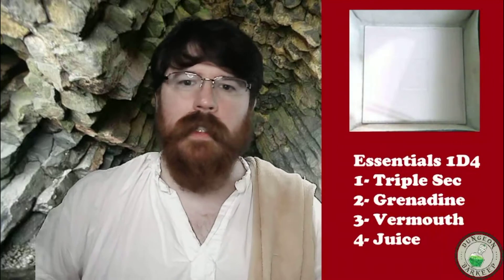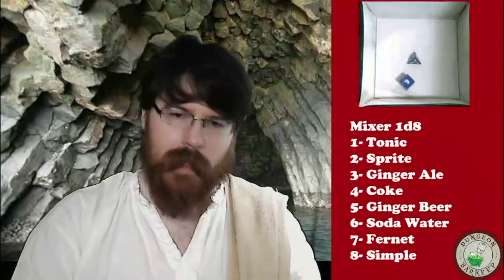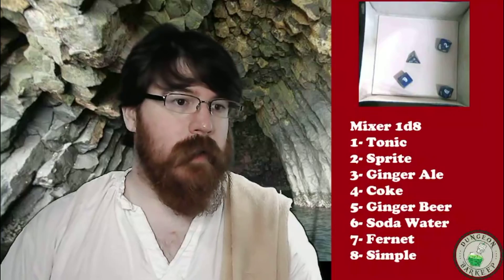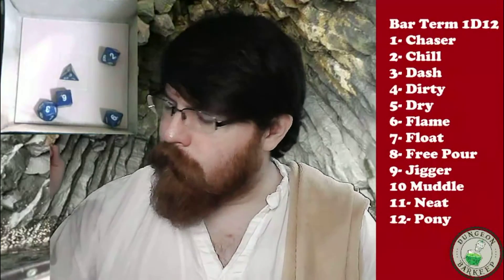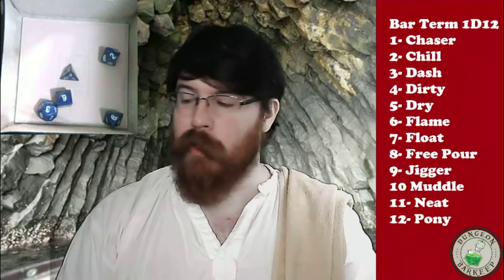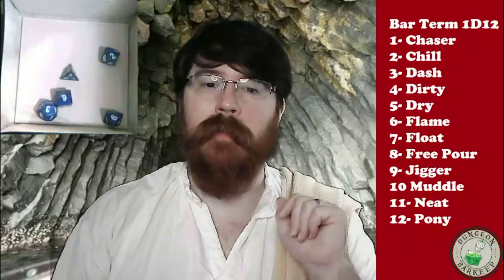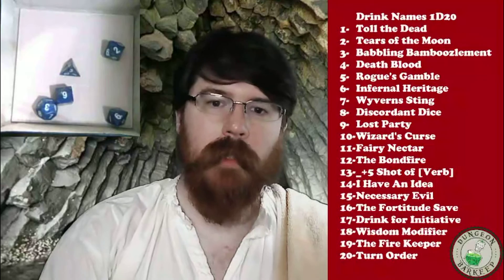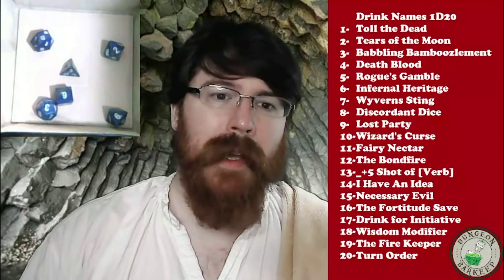Will you "Drink for Initiative"?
Are you an adventurous drinker or do you play one when you’ve got dice in hand? Good news, to make the most ridiculous cocktails on any tavern menu by using dice to choose the name, ingredients and bar methods. I’ll even taste it first and tell you how it is!

This drink, chosen by chance, is ~2 oz rum, ~1/2 oz vermouth, ~3 oz soda water, 2 dashes Peychaud's bitters. It's got a fortifying feeling and might be just the thing to get you ready before heading into battle. Think of it as that buff that the cleric always has to ask the DM to retcon, because we all know the character would have thought to cast bless before now.

That is also where you can click the button to submit your photos for the Magical Pub Crawl!

Coming up:
TTRPG Pickup Con XV: Coming up on 9/17-19! It's a free event for RPGs of all kinds.